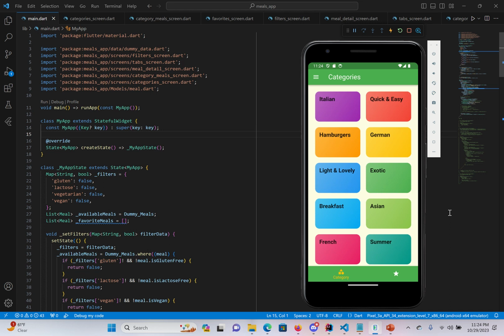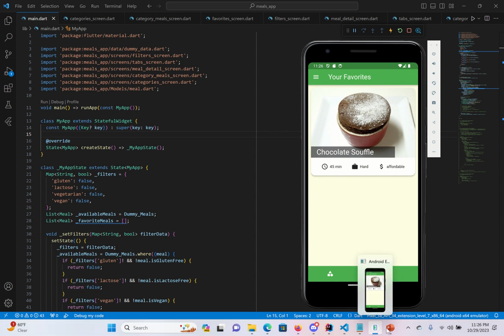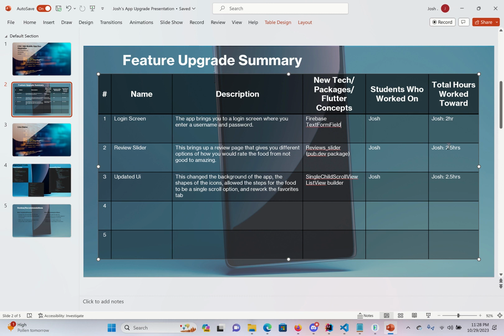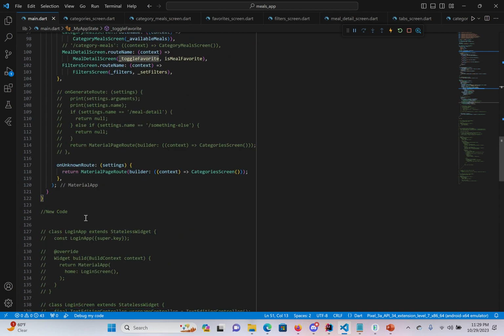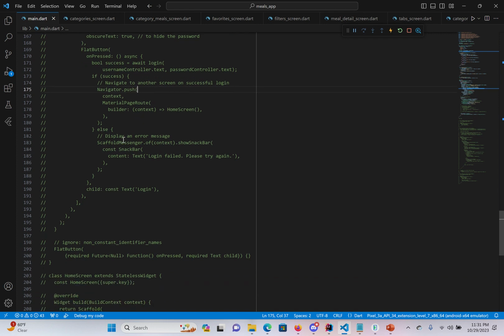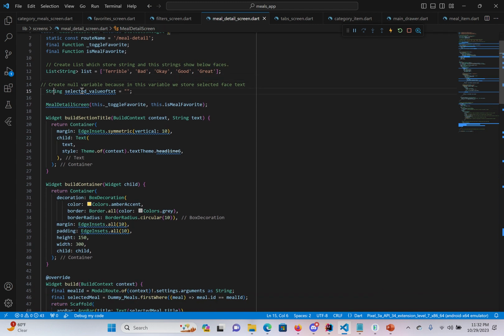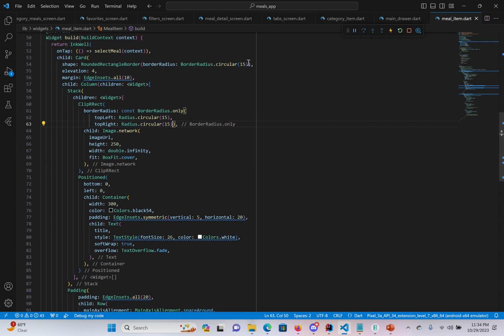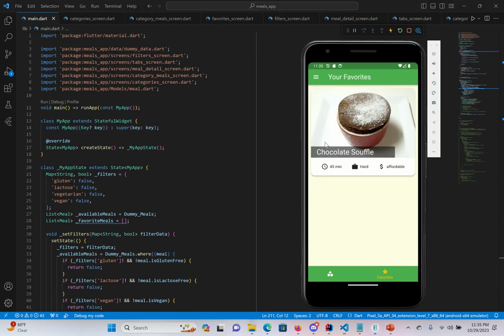Meals Upgrade Video